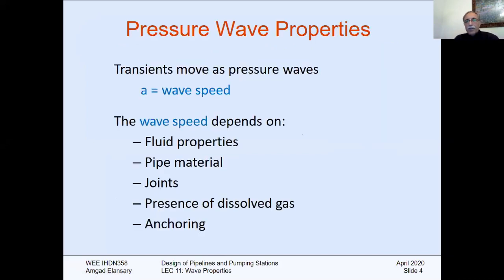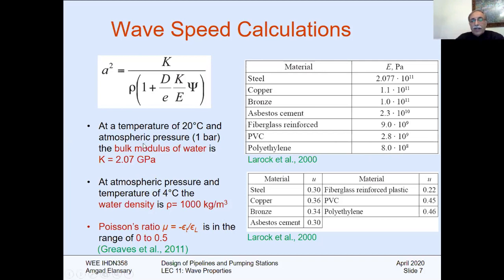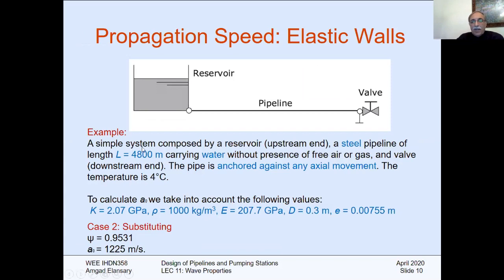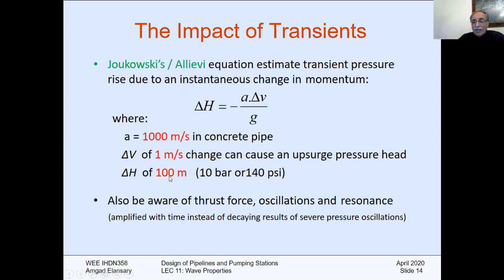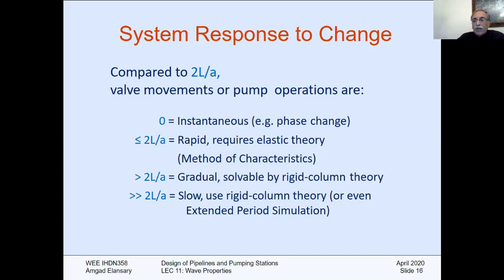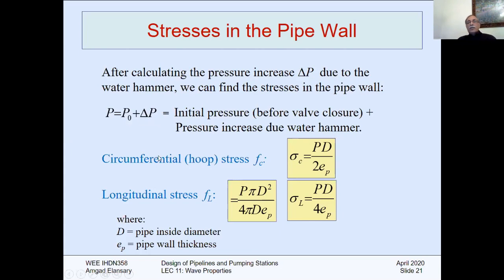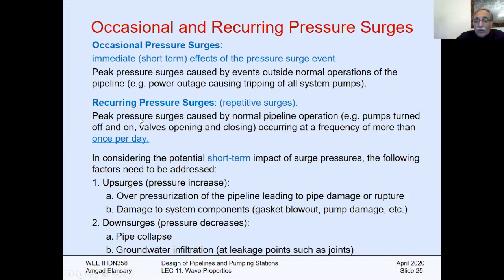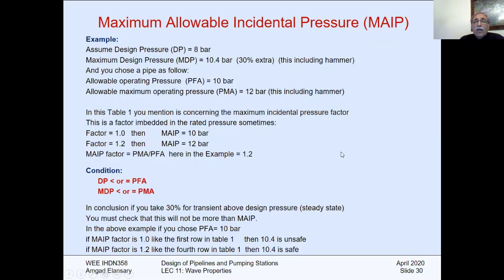WAVE PROPERTIES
Pressure Wave Properties
Assumption
Propagation Speed: Elastic
Wave Speed Calculation
Pipe Supporting Condition: General Expressions
Wave Velocity for varying air content
The Impact of Transients
Characteristic Time and System response
Stress in pipe wall
Pressure Rating over Time
Occasional and Recurring Pressure Surges
Identification of the Peak Surge
Maximum allowable Pressure
Maximum allowable incidental Pressure